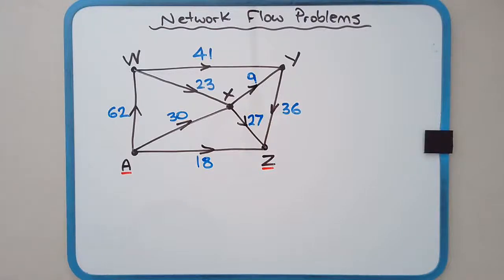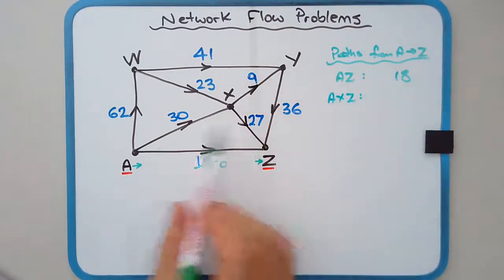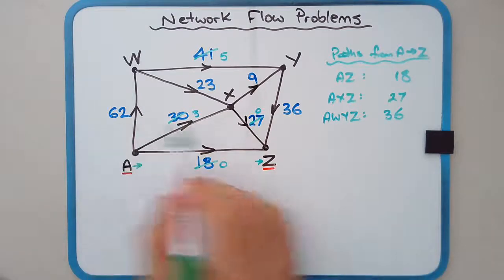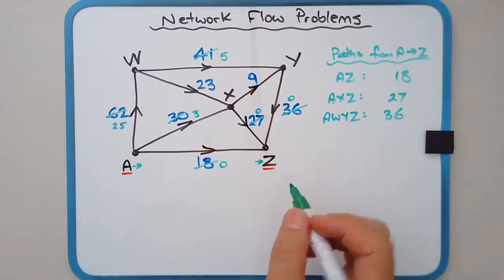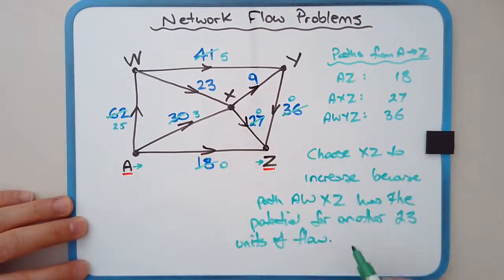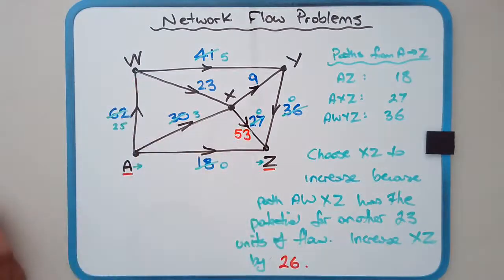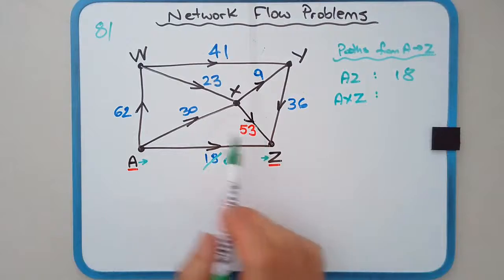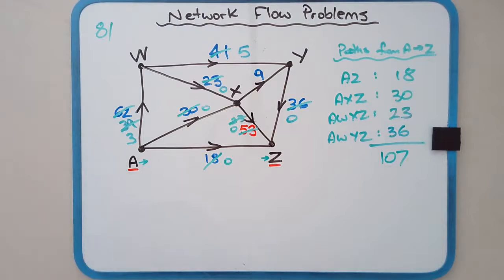How to Calculate Directed Network Maximum Flow Capacity | Ford-Fulkerson Algorithm Example 3